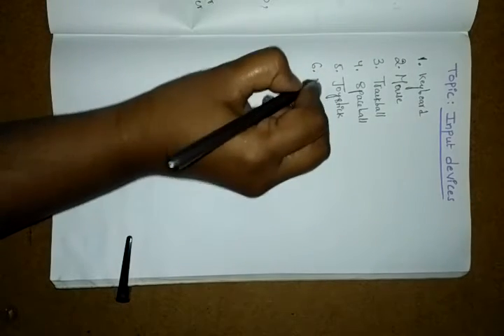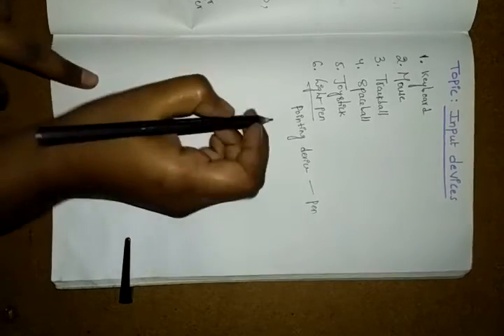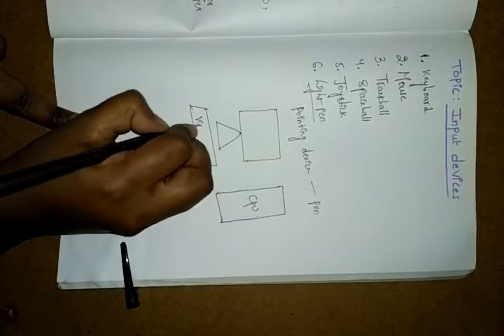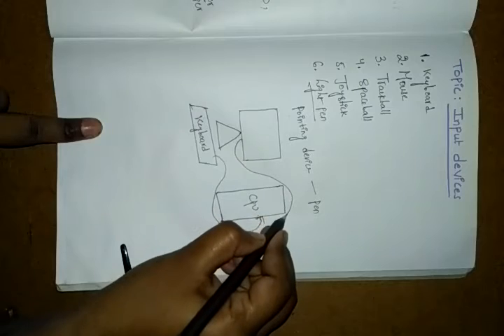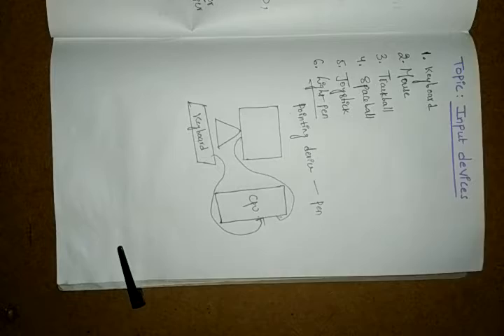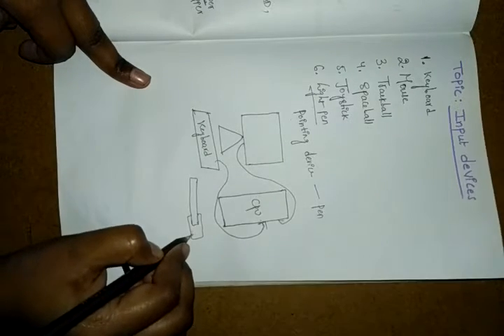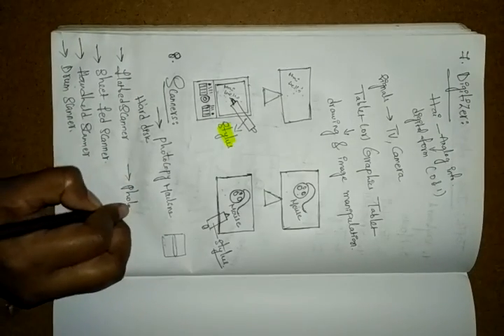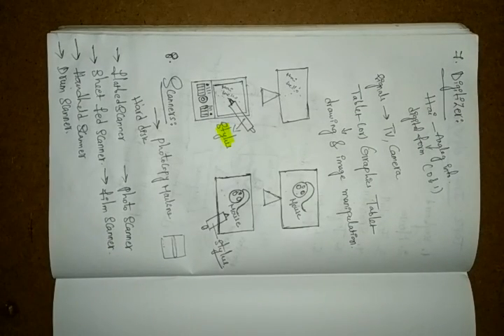Input Devices Part-2 -FIT Bcom First Year I Sem-Bhavyasri-5/01/2021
light pen,digitizer and scanner